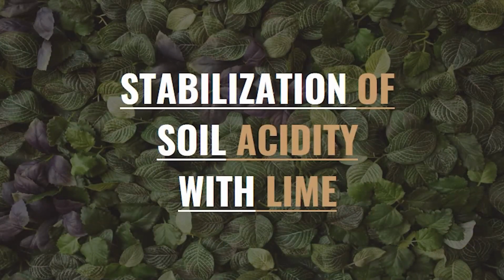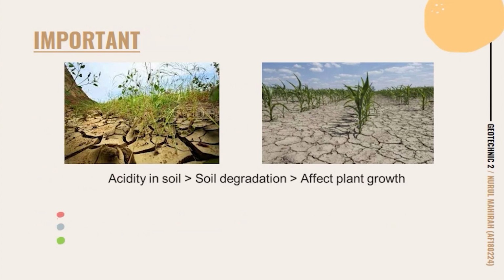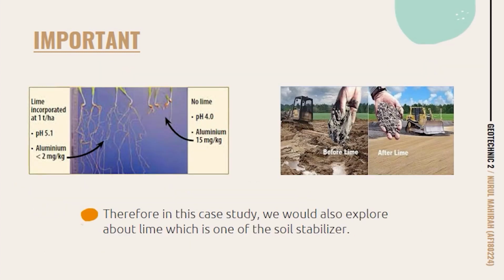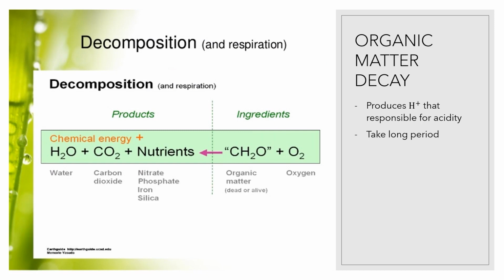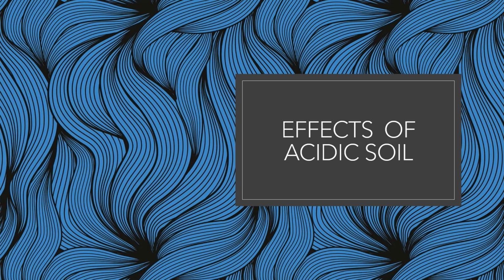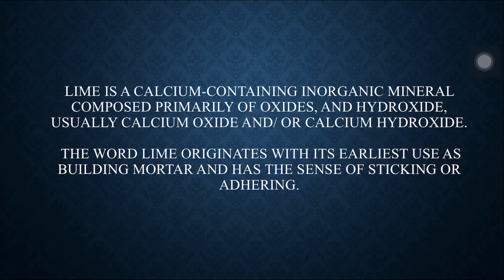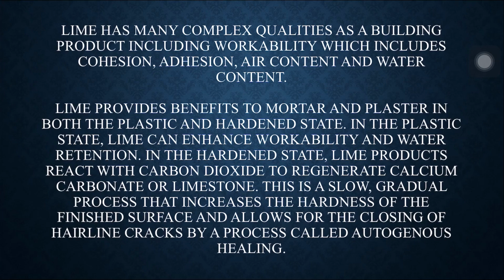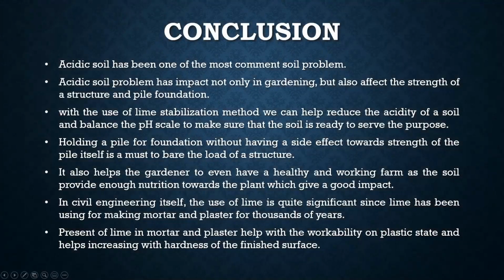Geotechnics 2 S1 group 11 - final presentation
Members of group 11 :
MUHAMMAD FAIZAL B. ZAINUDDIN (K)(AF180023)
MUHAMMAD AKMAL BIN KAMAL ARIFFIN (AF180032)
NUR ATIKAH BINTI ABD RAHIM (AF180071)
ANIQ NAQIUDDIN BIN AHMAD NOOR (AF180016)
NURUL MAHIRAH BINTI MOHD ZAWAWI (AF180224)